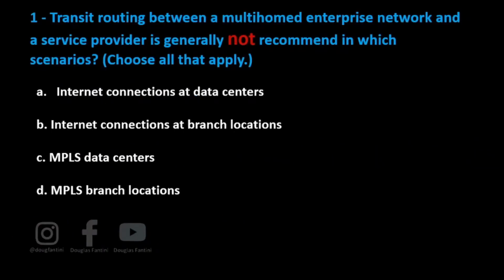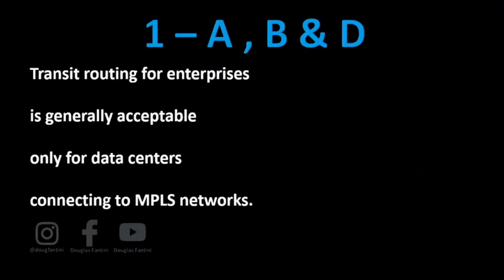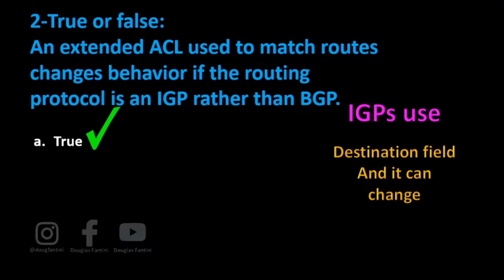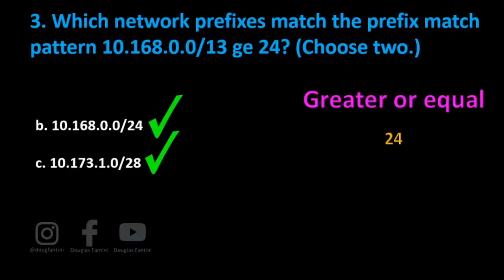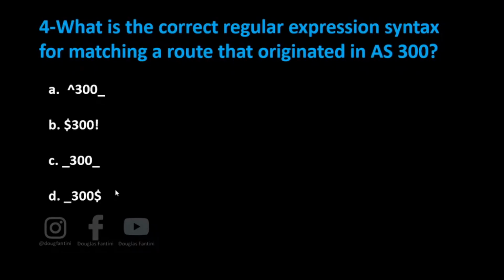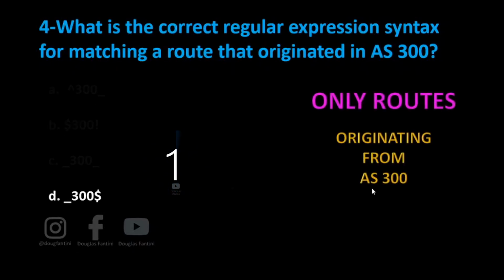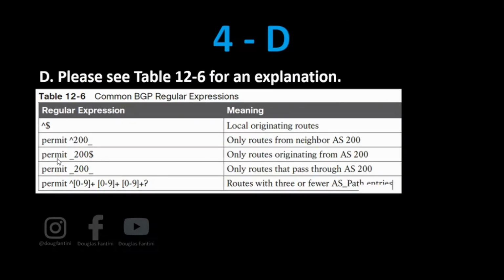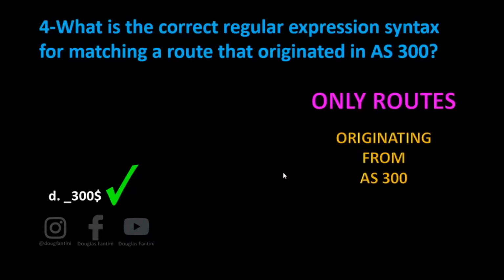CHAPTER 12 - CCNP ENCOR 350-401 QUESTIONS